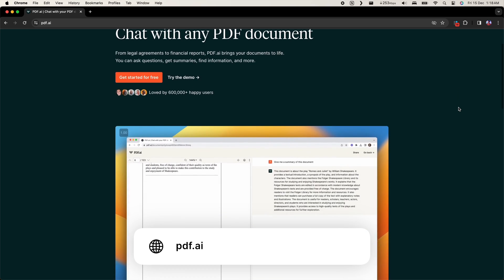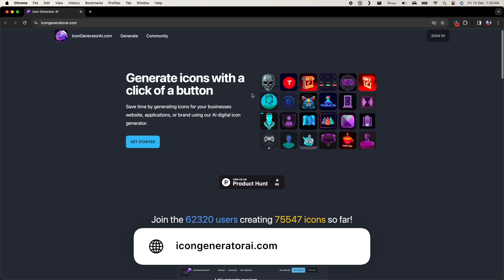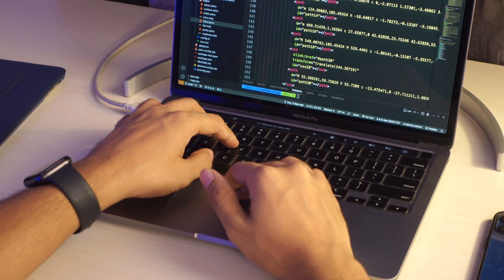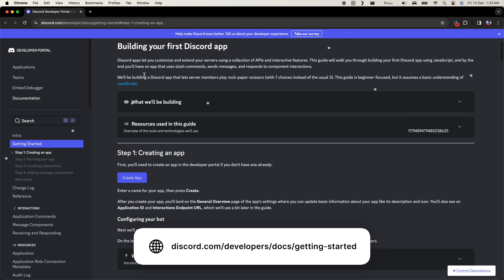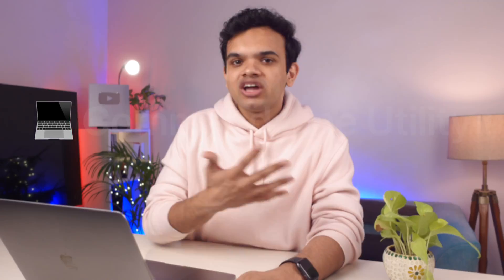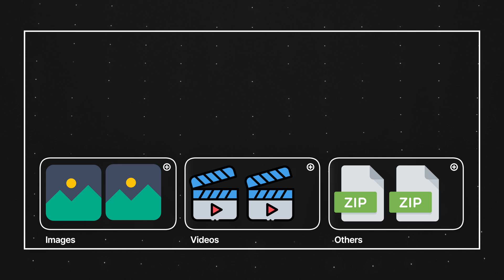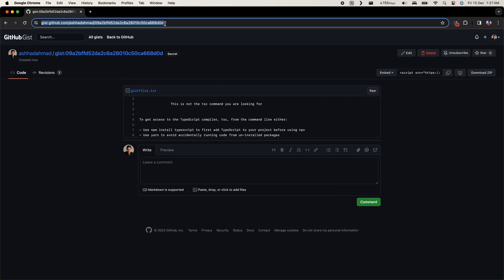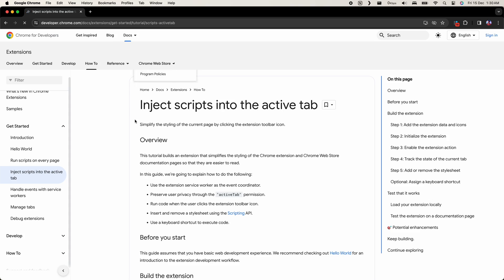These 5 Coding Projects will help you STAND OUT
Projects are the most important part of interviews and I wish I had these projects in my resume.

My Gear -
👨‍💻  Editing Software - Premiere Pro / Final Cut Pro X
〇  Motion Graphics - After Effects

☑️  Chapters -
0:00 - How to get started ?
0:32 - Most relevant project idea (Backend)
2:01 - What makes a good project ?
2:29 - Super cool project idea (API)
3:49 - Project to set yourself apart (Low Level)
5:15 - Unique project idea (Frontend)
5:57 - Amazing Project Idea (SaaS)